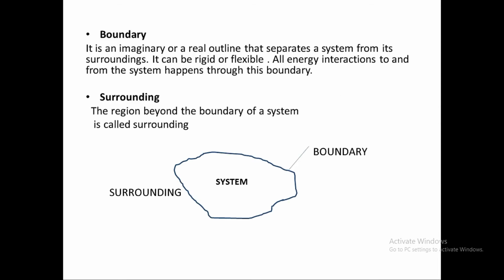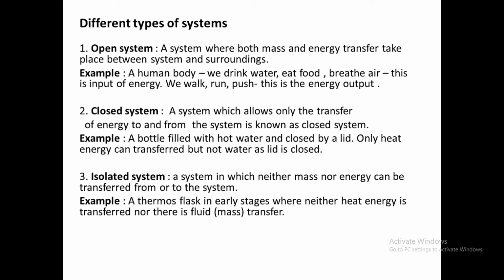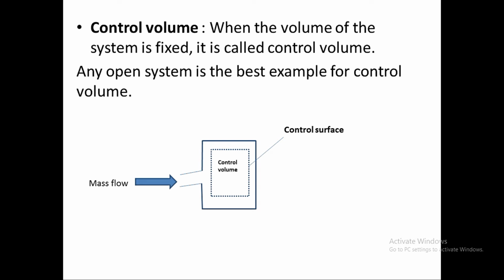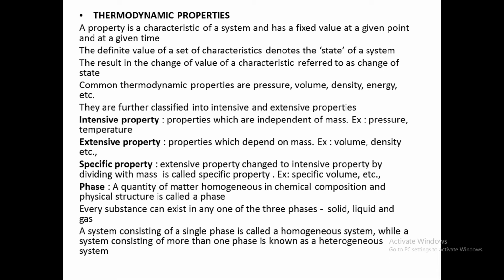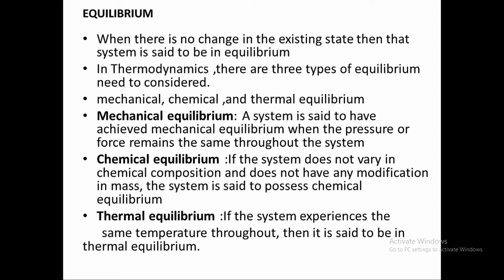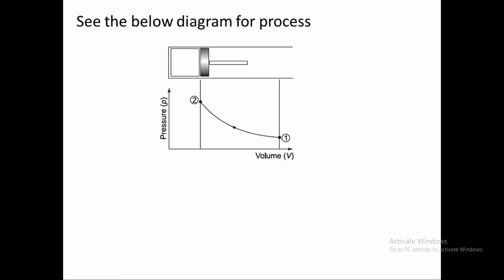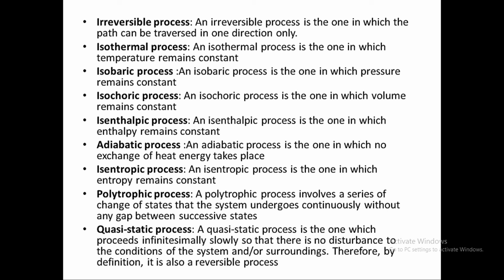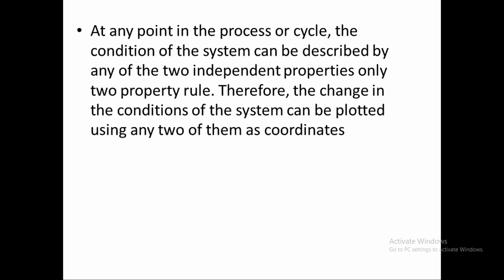BASIC THERMODYNAMICS | PART -1| MECHANICAL ENGINEERING WISDOM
IN THIS VIDEO WE HAVE EXPLAINED BASIC THERMODYNAMIC CONCEPTS. TOPICS COVERED ARE
THERMODYNAMIC DEFINITIONS
THERMODYNAMIC PROPERTIES
EQUILIBRIUM
PROCESSES AND CYCLES